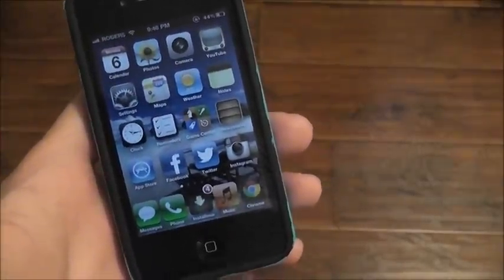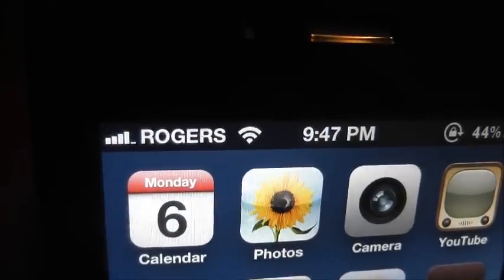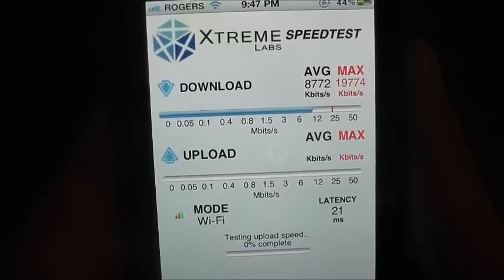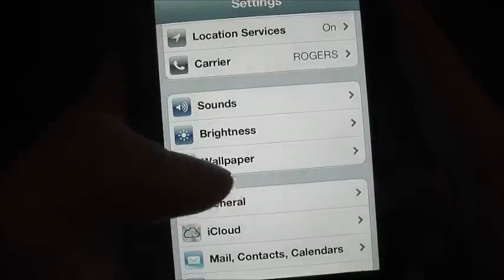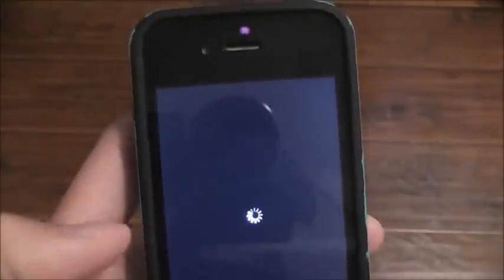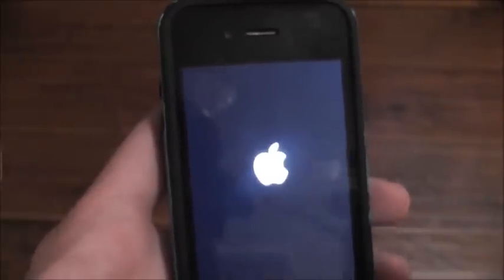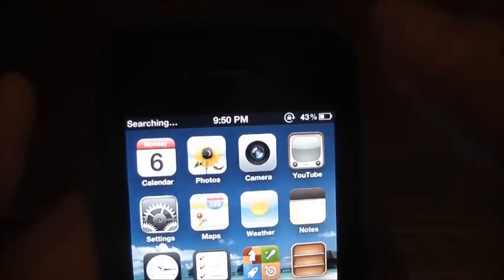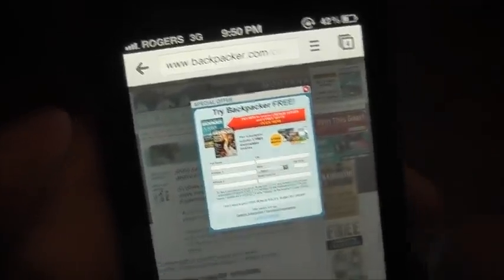HowTo: Fix Slow Internet On iPhone, iPad, iPod Touch,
Hey everyone.. this is How To Fix Slow Internet On iPhone, iPad, iPod Touch! Its really simple.. go to general then reset then reset network settings and it should work again!